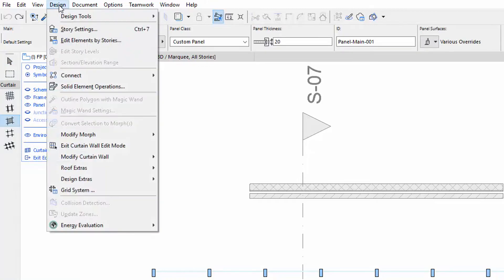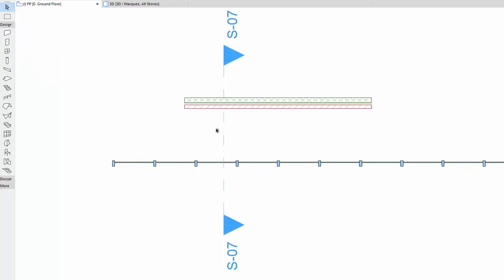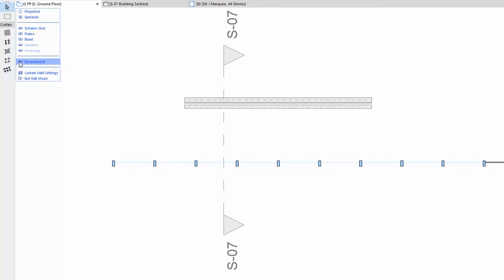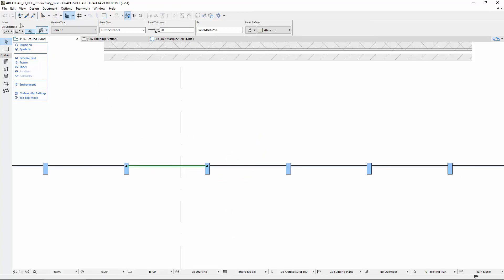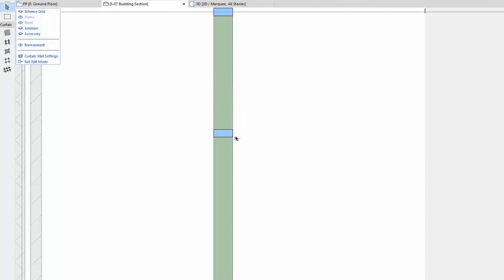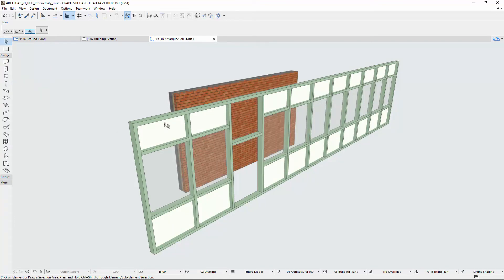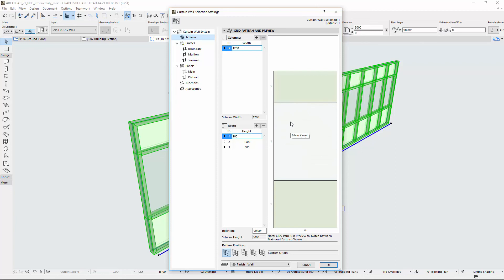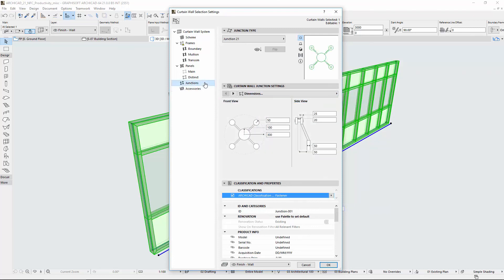ARCHICAD 21 - Melhorias em Paredes-Cortina